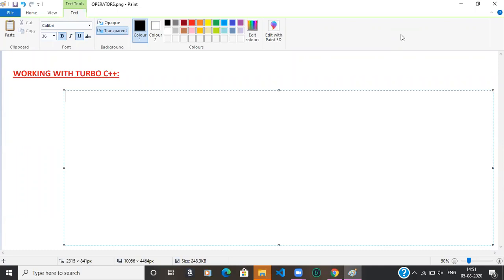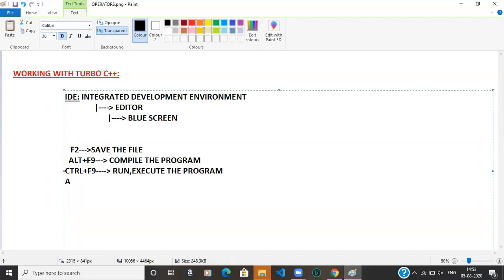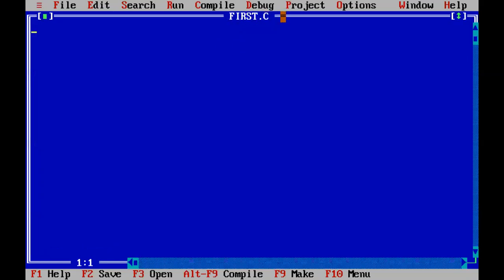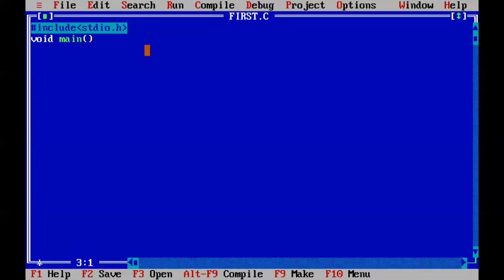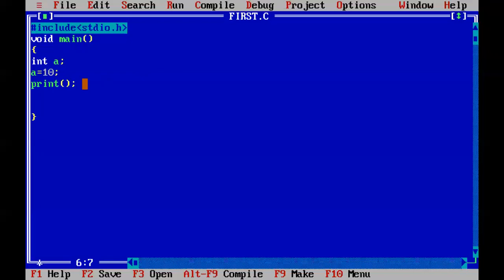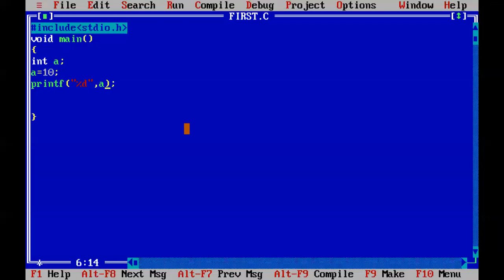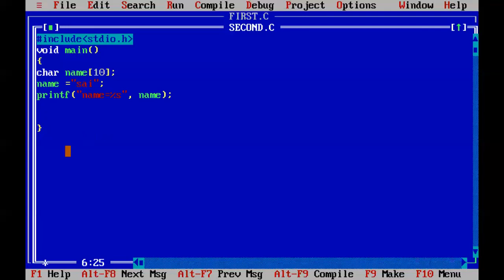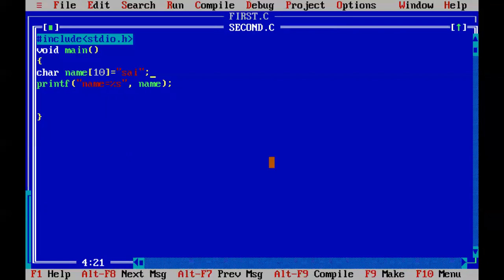WORKING WITH TURBO C++ BY SAIKUMAR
assignment operator in c language